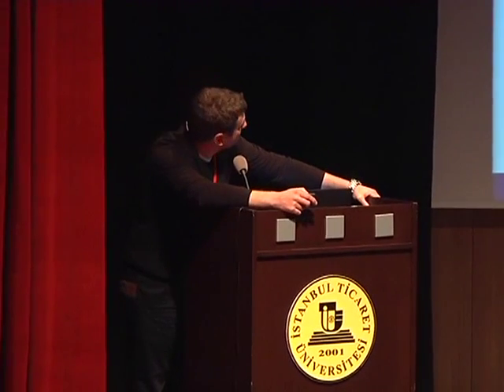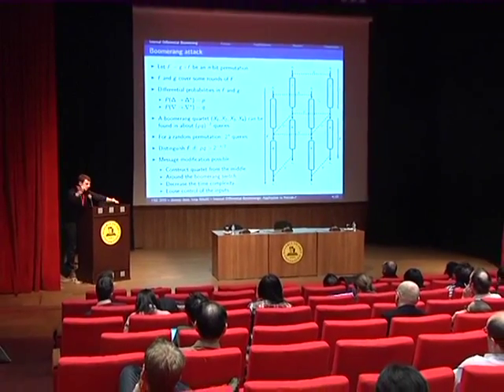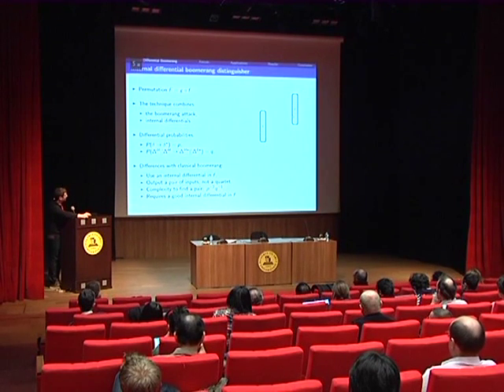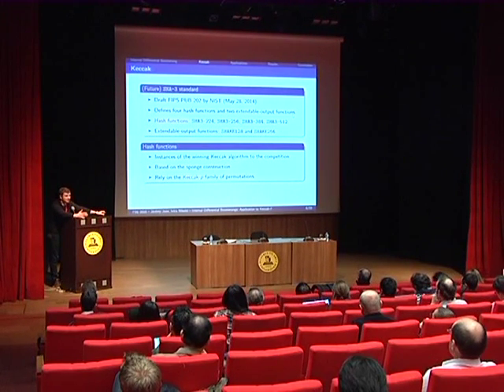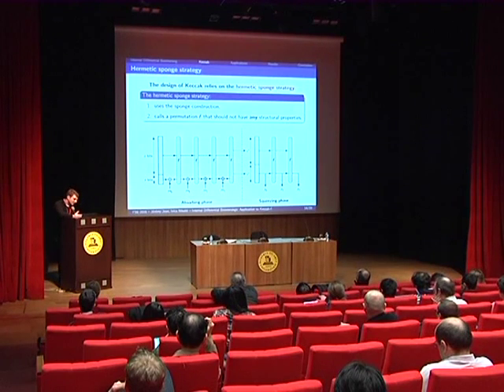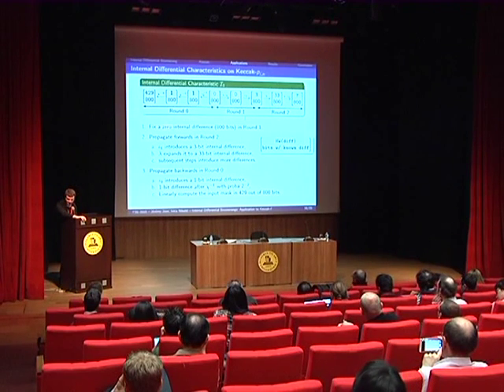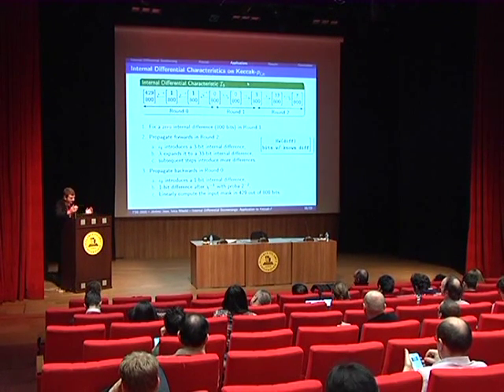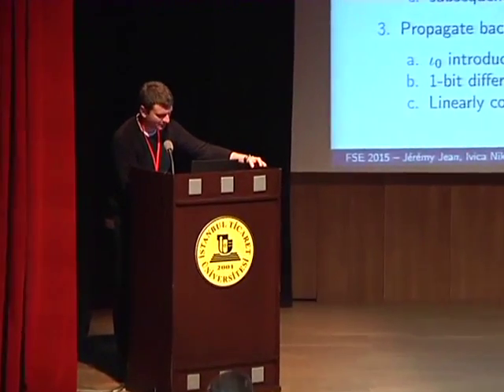Internal Differential Boomerangs Practical Analysis of the Round Reduced Keccak f Permutation